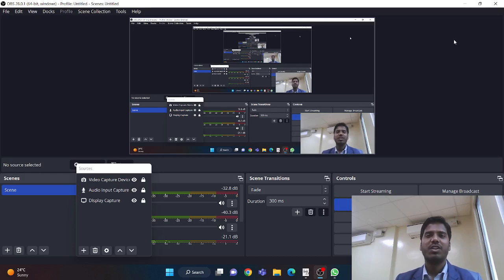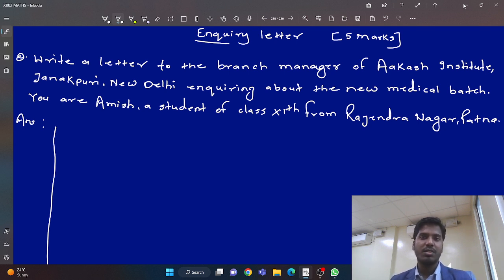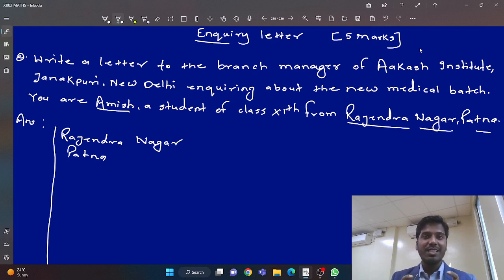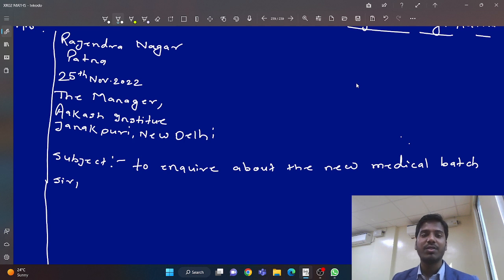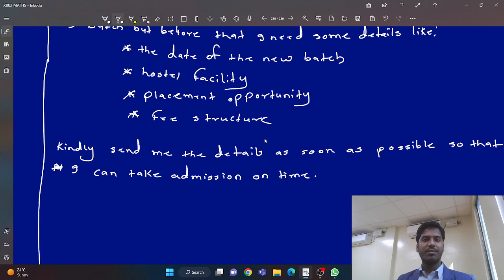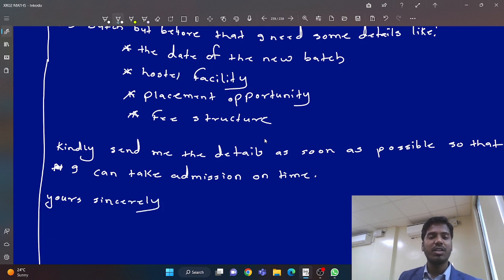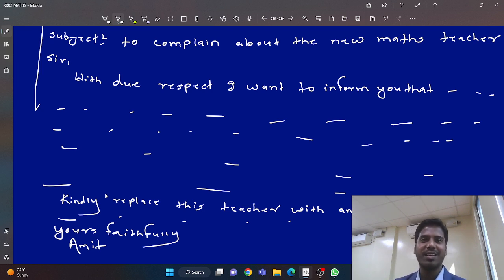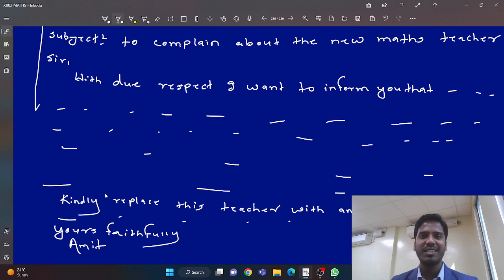ENQUIRY LETTER AND COMPLAIN LETTER